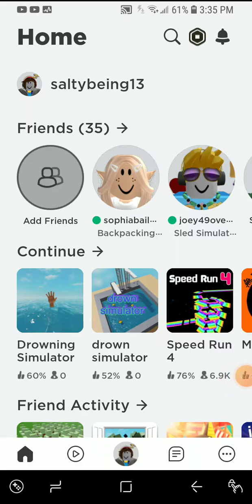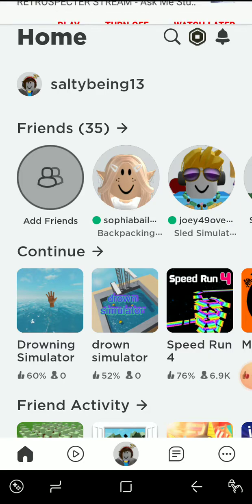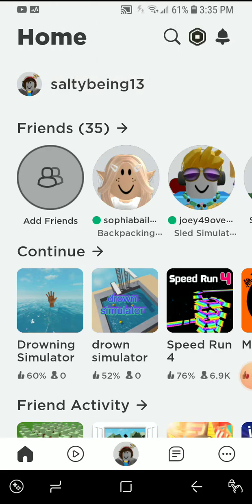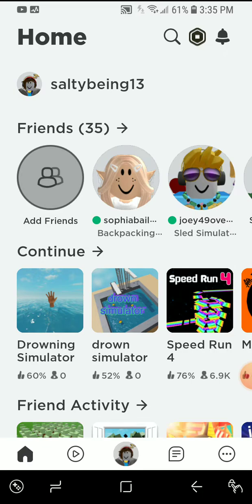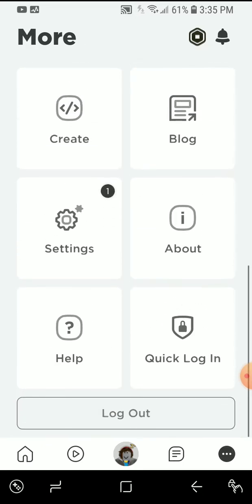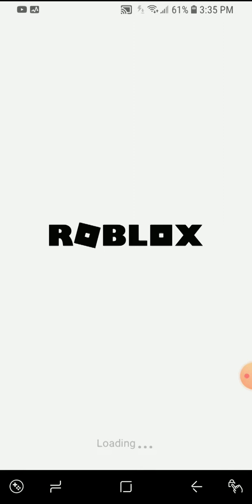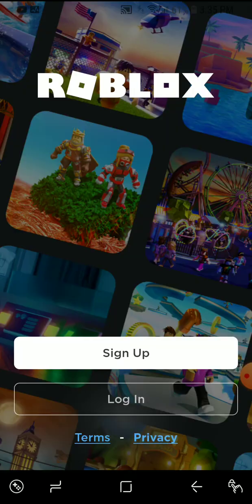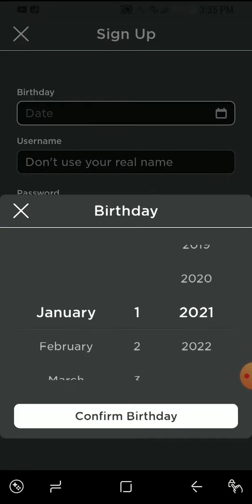How to make a Roblox Character Avatar (Easy Way)